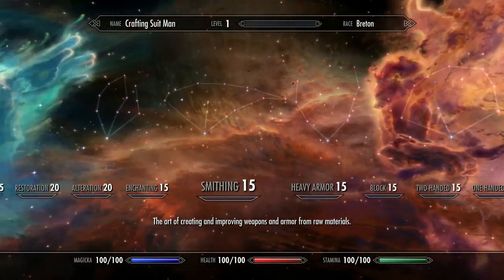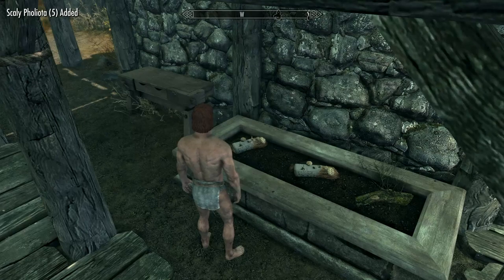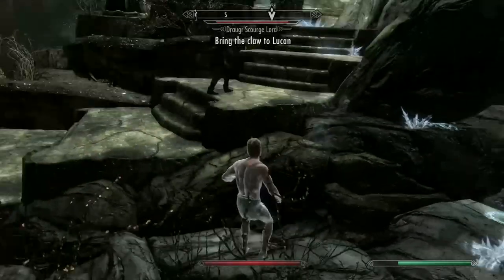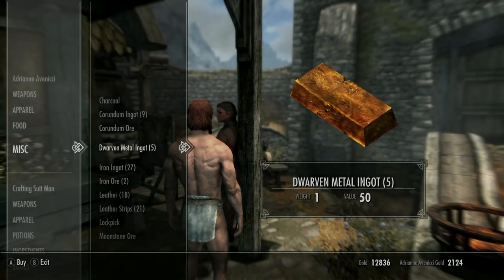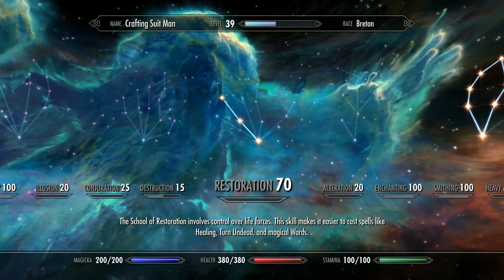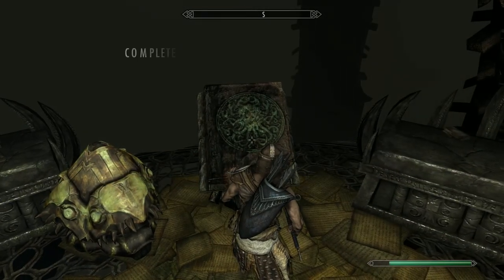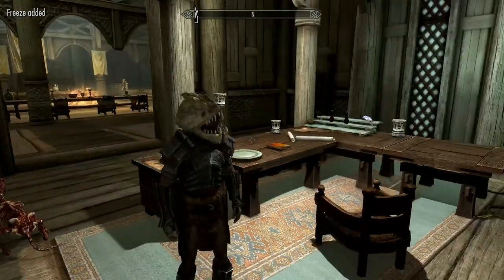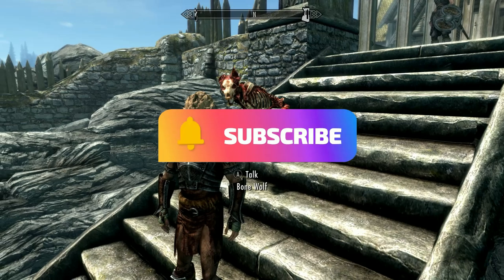Skyrim Anniversary Edition: How to Make a Crafting Suit!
In this video I will show you how to make a crafting suit. First, I will show how to get alchemy, smithing and enchanting to level 100. These should be the holy trinity of any build in Skyrim. Then I will take you through all the in-game perks which boost these skills so you can maximise your builds and get the most out of playing on the hardest difficulties! This was a requested video which I had loads of fun making and I can't wait to make another guide for you!

0:00 Alchemy to 100
5:33 Speech to 100
9:35 Smithing/Enchating to 100
13:55 Restoration to 70
15:20 Bloodworm Helm
15:54 Bone Wolf Pet
17:24 Ahzidal's Armour
18:23 Black Book: The Sallow Regent
19:11 Rare Curios Ingredients
19:57 So how does this all work?

Exploring Skyrim's Most Dark and Tragic Quests!